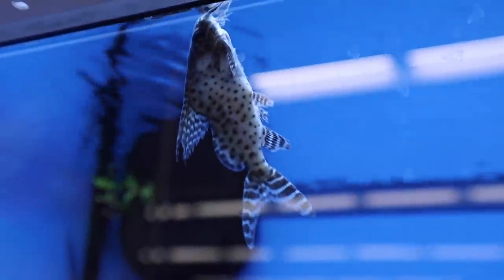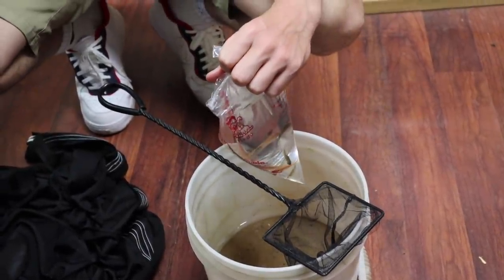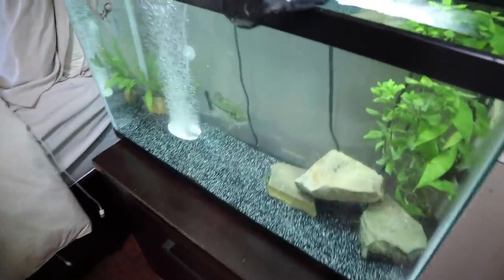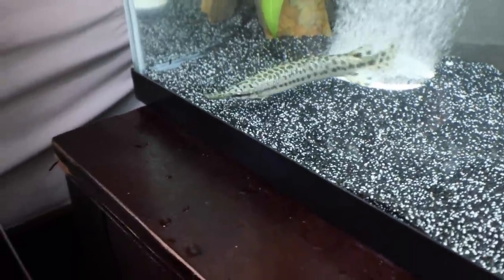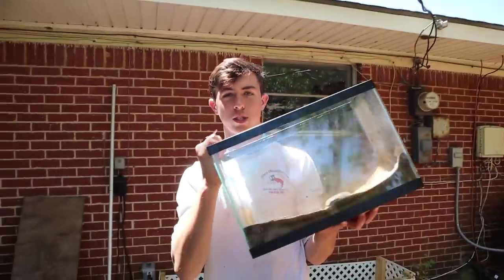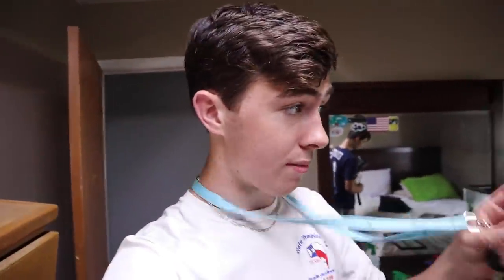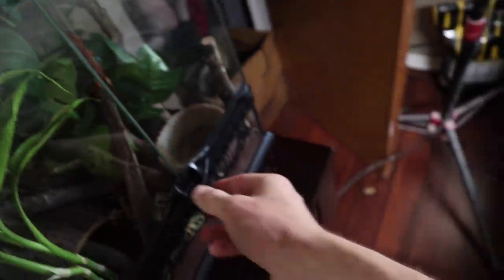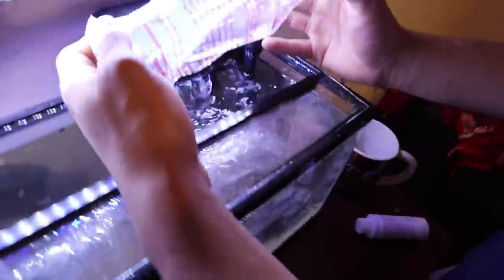Rescuing EXOTIC Red Tail Catfish From Pet Store!?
Ducks Instagram - penelope_brownie

Camera Equipment
Camera (Main)- Canon M50
Gopro- Hero 3 & Hero 4
Camera Case- Plano Camera Box

Editing Equipment
Effects Software- Adobe After Affects
Photo Editor- Adobe Photoshop

**The Above Links Are Amazon**
⚠ WARNING ⚠
Some effects and visuals may not be suitable for those that suffer from epilepsy.